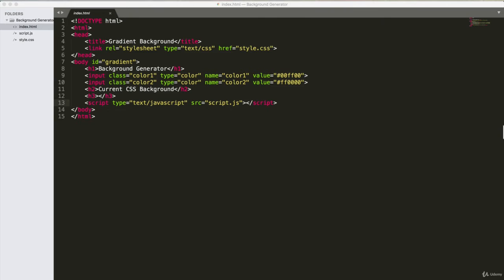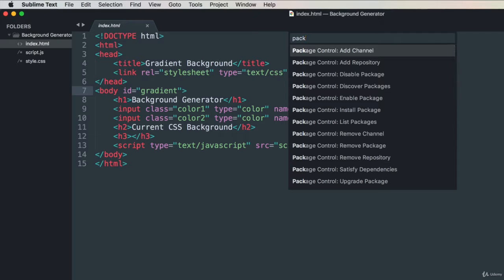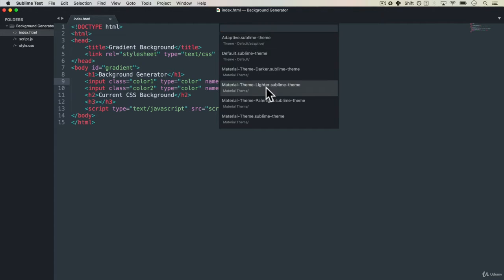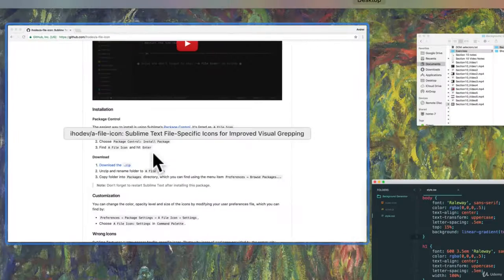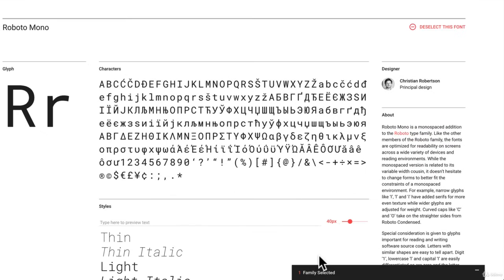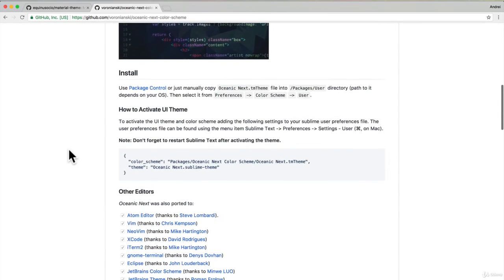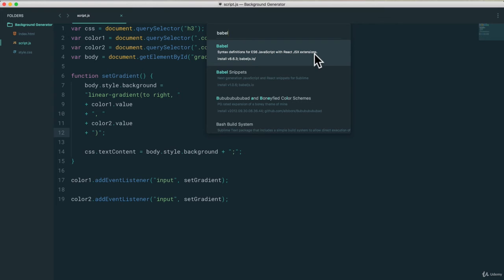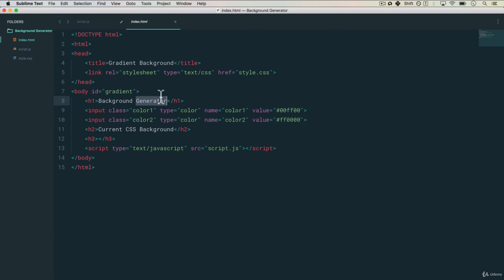15. Developer Environment | 1. Sublime Text 3 | Technical Warna